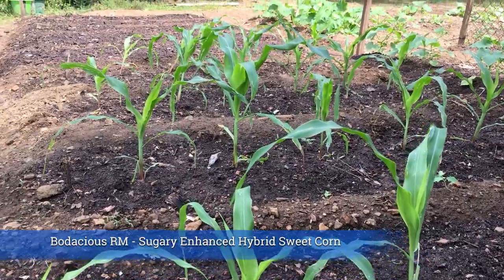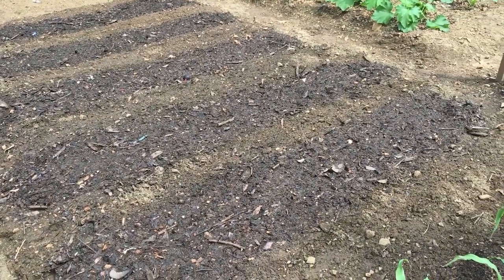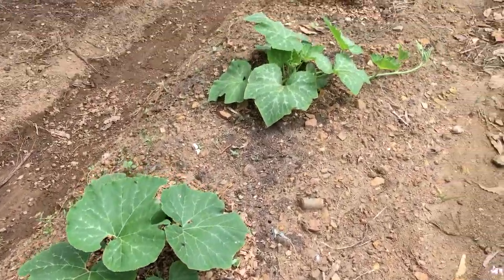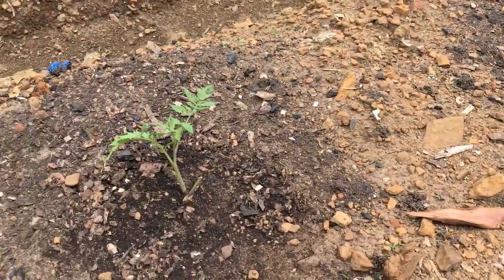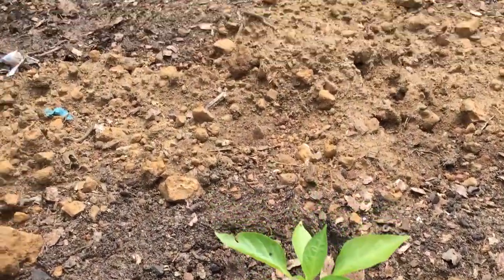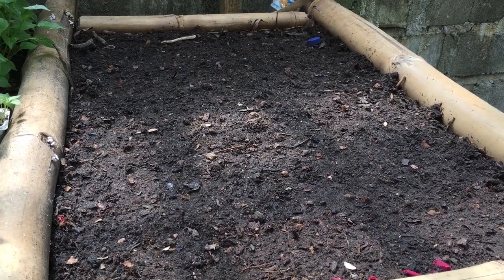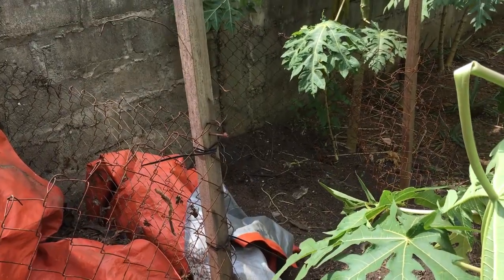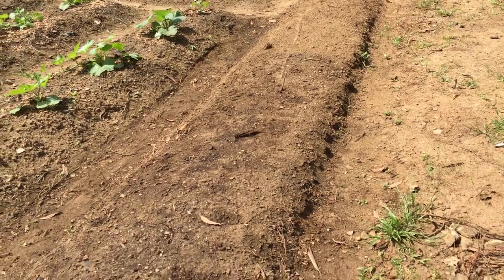Episode 9 - Garden Update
In this episode, I provide an update on my dry season garden. It’s off to a great start!

About the African Homestead:
In 2018, my family and I will relocate from Liberia's capital city, Monrovia, to the edge of a small village in remote jungles near the border with Sierra Leone. Before moving, we need to build an off grid homestead. The project includes construction of a house, garage/shop, schoolhouse, and training center with guestrooms, where we will lead training ranging from permaculture design to theology.

Video Equipment:
-iPhone 6S